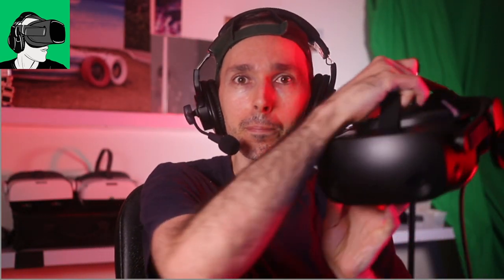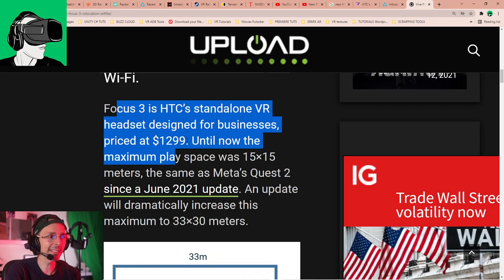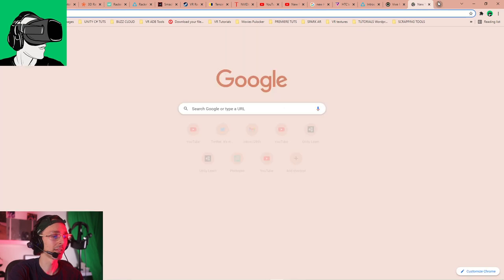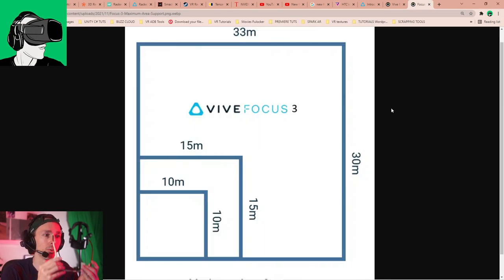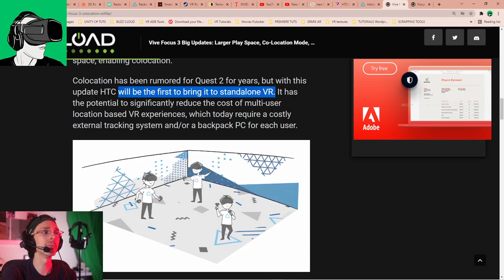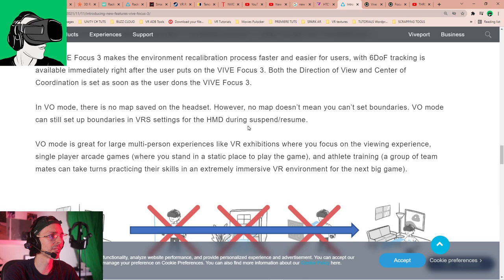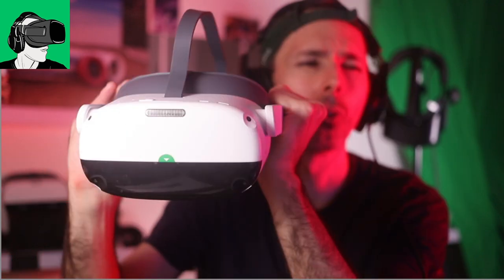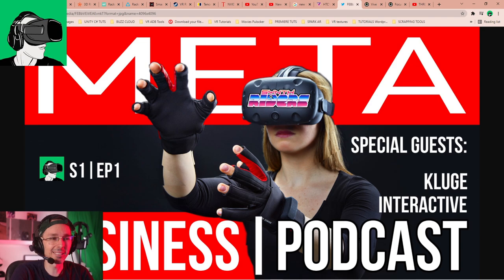UPCOMING HTC VIVE FOCUS 3 UPDATES ARE MIND BLOWING FOR VR!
In today's video we look at the updates for the HTC VIVE FOCUS 3 including Co-Locotion Mode which will free up Arcades and Enterprise to use a BackPack, Auto Remember the play space settings, a mind blowing up to 1000 square meters of play space area Wifi 6E and more!

HEADPHONES & CONTROLLER
BATTERIES
1.5V rechargeable AA batteries

4K HDMI cable

4K HDMI cable